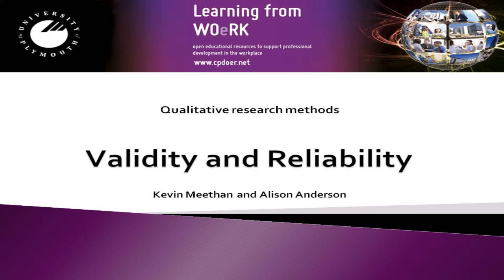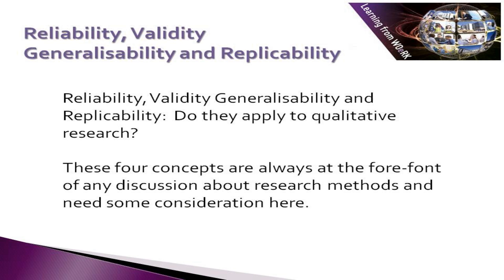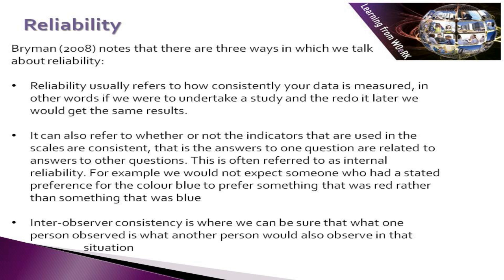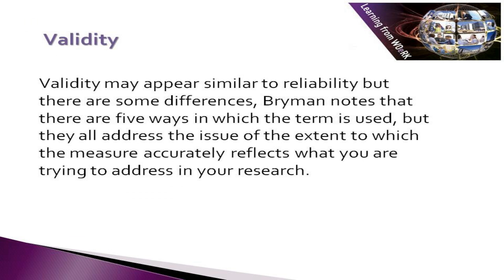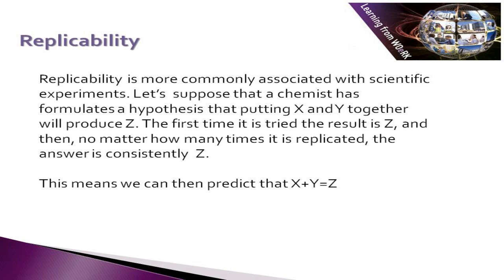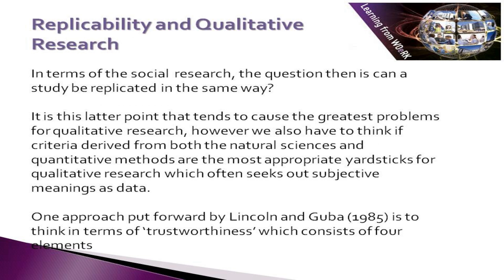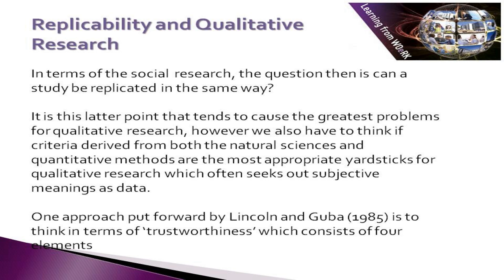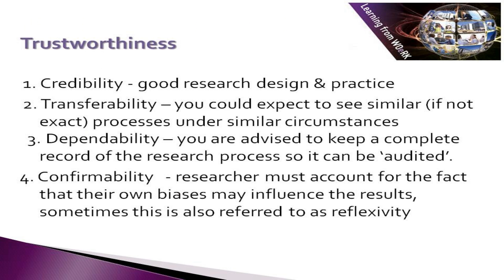Validity and Reliability